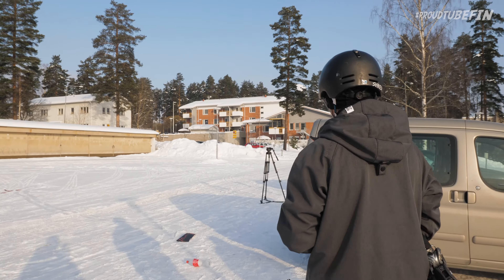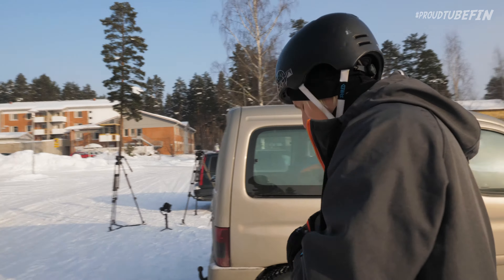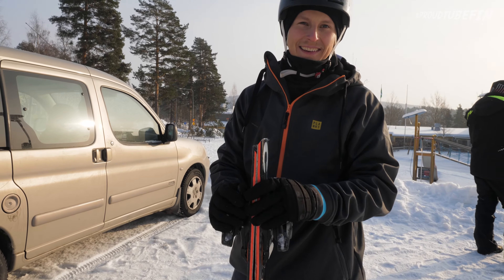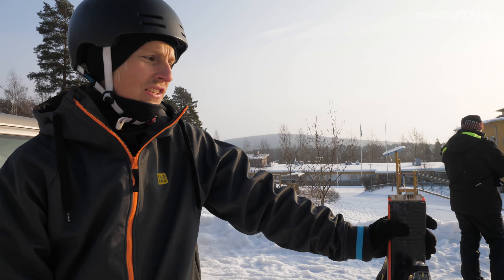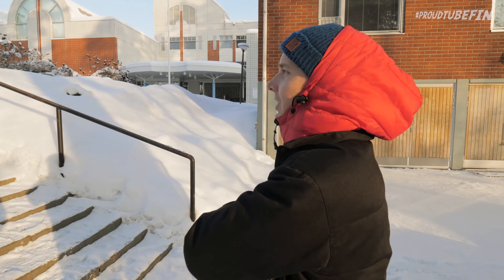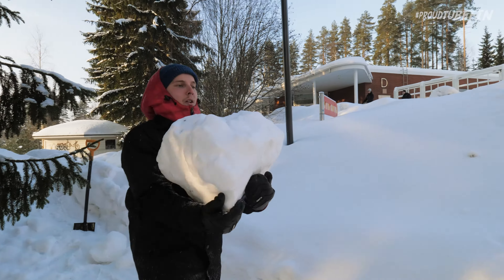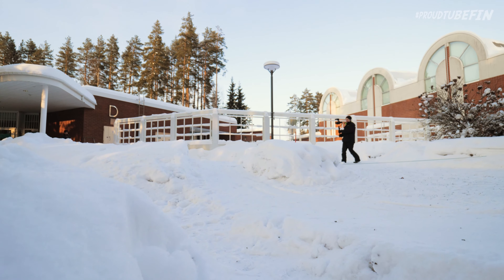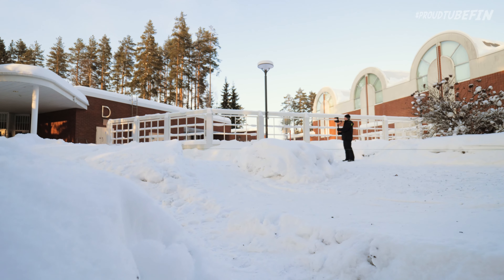Real Skifi: Who cut my skis?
Hitting a rail on skis is quite a skill in itself - but try to do it without the noses on your skiis!